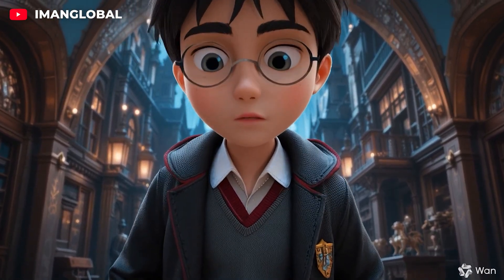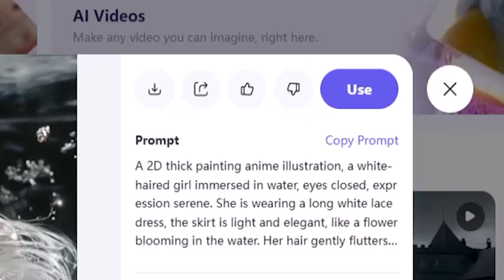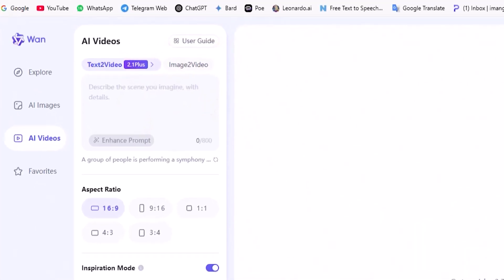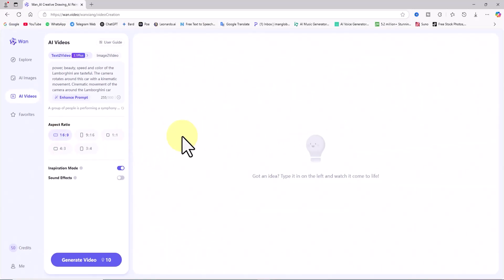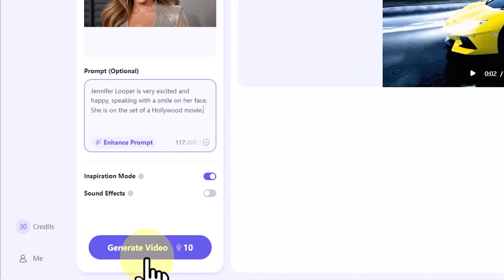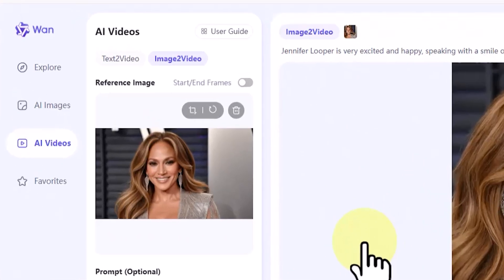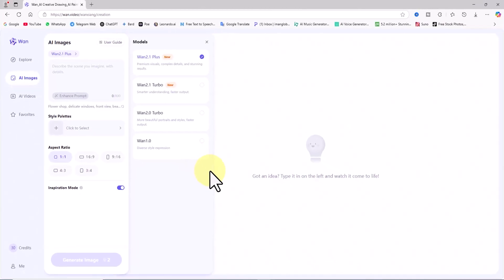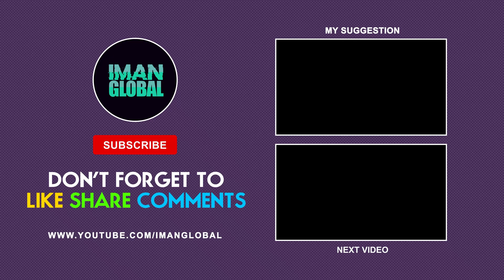Wan 2.1 Free AI Video Generator | Text to Image, Text to Video & Image to Animation AI Tutorial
Unlock the full potential of Wan 2.1, a powerful free AI tool for Text-to-Video, Image-to-Video, and Text-to-Image generation! Whether you're animating 2D photos, crafting cinematic videos from prompts, or turning still images into lifelike motion, Wan 2.1 delivers stunning visuals, realistic physics, and sound effects—all powered by advanced AI models like Turbo and Plus. With daily free credits, enhanced prompt features, inspiration mode, and built-in style templates, this tool is your all-in-one platform for creative video and image generation.

In this tutorial, we walk you through everything—how to browse user-generated content, set up your account, claim free credits, and start generating your own AI-powered videos and animations. You’ll learn how to animate photos, fine-tune prompt settings, pick aspect ratios for YouTube or TikTok, explore cinematic camera movements, and even earn bonus credits by liking your creations. We’ll also dive into the AI Images panel for stunning text-to-image results and show you how to download everything watermark-free. If you're ready to turn your ideas into motion, this is your perfect starting point!

Make sure to watch the video carefully until the end—there are lots of golden tips, both big and small, shared throughout the tutorial that can help you create truly stunning AI-powered videos and animations.

🔹 Text to Video in seconds!
🔹 Animate images effortlessly!